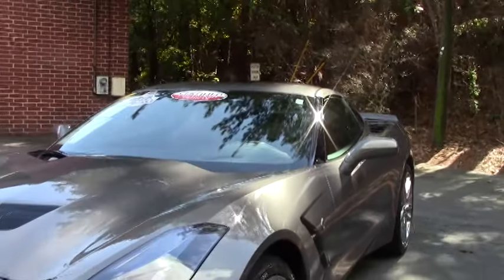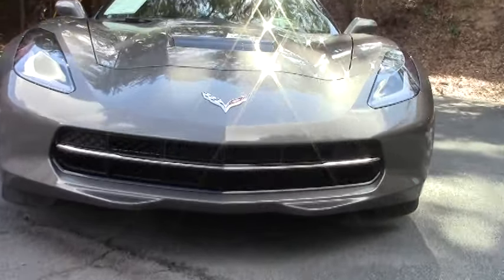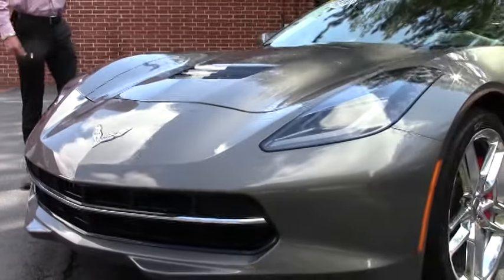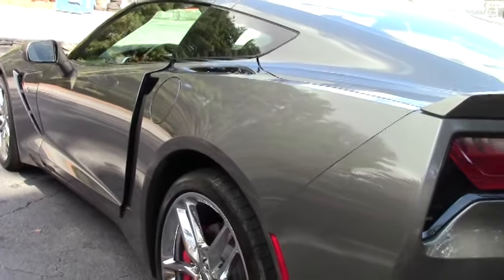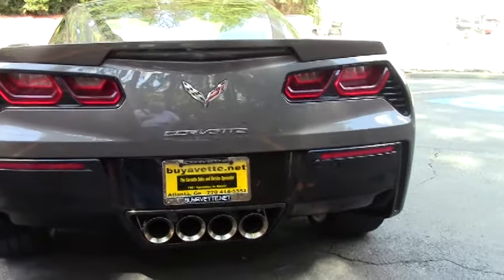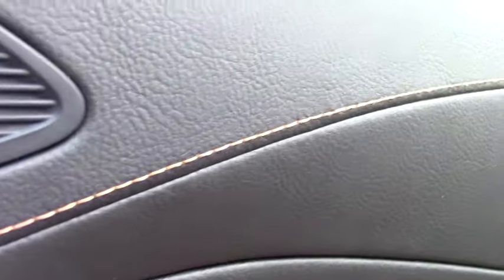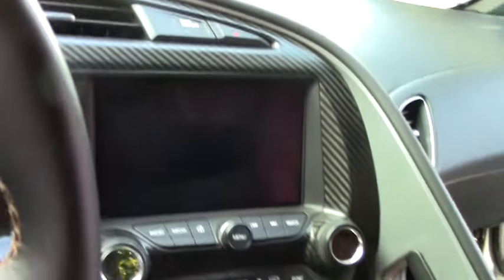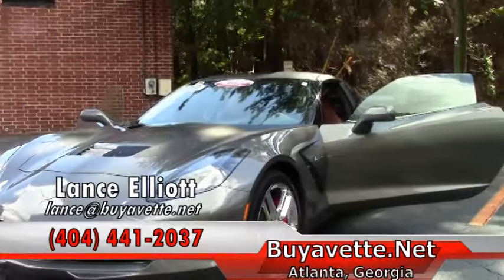2015 Corvette Stingray Z51 2LT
2015 Corvette Stingray Z51 2LT For Sale

Shark Gray exterior, Kalahari interior.

460hp LT1 engine, 7 speed manual transmission, posi rear-end.

Factory features include the $4,160 2LT Preferred Equipment Group (Heads Up Display, Bose 10 speaker CD/XM/MP3 stereo with steering wheel controls and MyLink, auto-dimming mirrors, heated and vented seats, dual power seat bolster and lumbar, advanced theft deterrent, universal garage door transmitter, memory package, cargo net with privacy shades),  Z51 Performance package (performance brakes, Black brake calipers, slotted brake rotors, Dry Sump oiling, specific suspension, special front and rear wheels/tires, electronic limited slip differential with cooler, performance gear ratios, aero package), FE4 Magnetic Selective Ride Control, Red Brake Caliper override, Performance Data Recorder with Navigation, Carbon Fiber Interior package, chrome wheels, front and rear mats with embroidery, Bluetooth Package, dual power seats, keyless entry and start, dual zone electronic climate control, fog lamps, HID headlights, OnStar, tilt-n-tele, side airbags, rear view camera, power windows, power locks, power steering, power brakes, power mirrors, cruise control, ABS, traction control, Active Handling.

Coming with a clean one owner Carfax and just 2,487 miles, this 2015 Corvette Stingray Z51 is in very nice condition, and is well optioned also. This car's paint is vg-exc, with a gorgeous shine. Factory chrome wheels are vg with no curb rash, and correct Michelin Pilot Super Sport ZP runflat tires show an average of 6/32nds tread depth remaining in the front, and an average of 8/32nds remaining in the rear. The interior of this 2015 Corvette Stingray Z51 shows vg-exc factory leather seats, and exc center console, door panels, and steering wheel. Fitted indoor cover is included. This car is completely factory stock, features a corrosion-free subframe, has been fully serviced, and all instrument gauges, lights, turn signals, brakes, engine, transmission and rear-end are all in good operating condition. Please do not assume that this is an average condition Corvette, as Buyavette specializes in "hand-picked Corvettes" that are loaded with expensive factory options. All of our Certified Corvettes are way above average condition for the miles. In addition, they are all fully serviced. Consider that sellers rarely spend money getting full service before offering their car for sale. Dealers typically only wash the car before offering it for sale. We however adhere to strict quality control standards when purchasing, as well as inspections and service. All Certified Corvettes are fully serviced and ready to enjoy. 2,487 Miles.